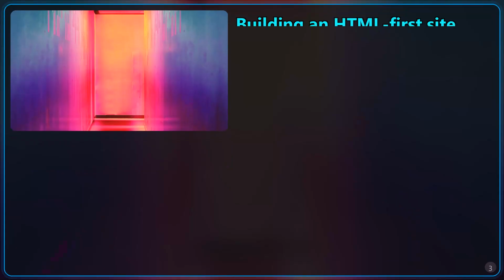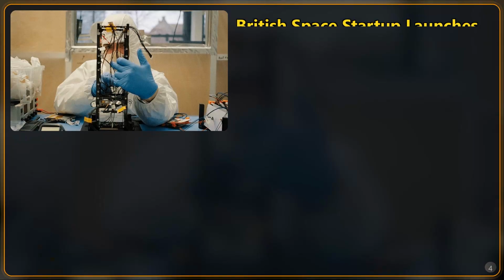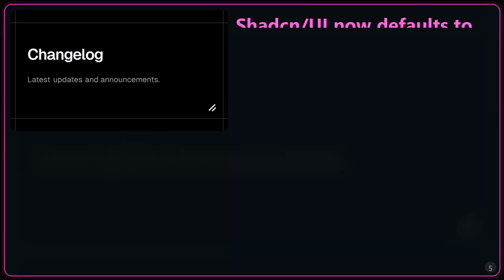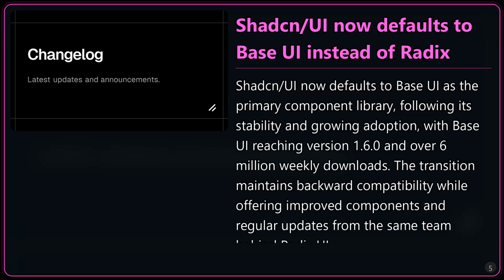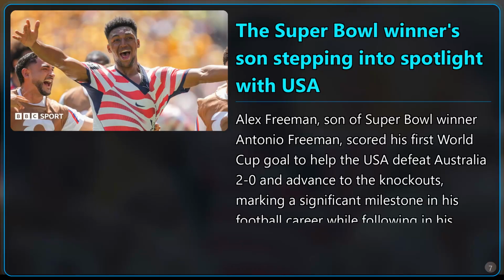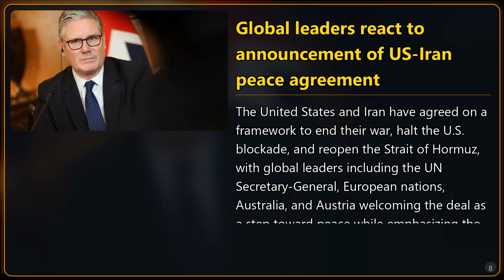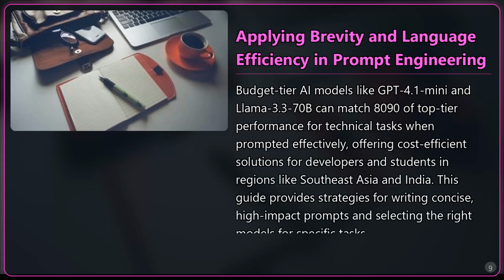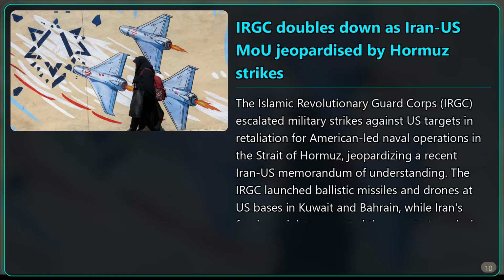TanStack Start, HTML-First Sites, and AI Prompt Tips | Dev News Roundup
🔥 Daily Tech News Update! 🔥

📰 Building apps using TanStack Start
👉 Starting May 13, new projects will use TanStack Start for Server-Side Rendering, enabling integrated server functions and improved performance, while existing projects retain current functionality with added pre-rendering for better crawler readability.

📰 Watch fans react to every goal of England v Mexico game
👉 England defeated Mexico 3-2 to advance to the World Cup quarter-finals, with fans in both Mexico City and the UK reacting enthusiastically to the goals throughout the match.

📰 Building an HTML-first site doubled our users overnight
👉 A utility company doubled its users overnight by rebuilding its website with an HTML-first approach using Astro, after previous React-based attempts failed due to poor performance and accessibility issues. The new site prioritized universal compatibility and reliability, eliminating dependency on JavaScript while maintaining essential functionality through progressive enhancement.

📰 British Space Startup Launches Longevity Lab Into Orbit
👉 A British startup has launched an autonomous laboratory into orbit to study disease-causing proteins in zero gravity, aiming to advance longevity research by conducting experiments impossible on Earth due to gravitational interference. The grapefruit-sized pod, built by Austrian company Tumbleweed, will orbit Earth for months while automatically measuring and transmitting data about cellular behavior in microgravity.

📰 Shadcn/UI now defaults to Base UI instead of Radix
👉 Shadcn/UI now defaults to Base UI as the primary component library, following its stability and growing adoption, with Base UI reaching version 1.6.0 and over 6 million weekly downloads. The transition maintains backward compatibility while offering improved components and regular updates from the same team behind Radix UI.

📰 Watch: World Cup fans react to US defeating Australia to reach knockout round
👉 US fans celebrated in Seattle after their team's 2-0 victory over Australia secured a spot in the World Cup knockout round. Supporters flooded the streets wearing national colors to commemorate the win.

📰 The Super Bowl winner's son stepping into spotlight with USA
👉 Alex Freeman, son of Super Bowl winner Antonio Freeman, scored his first World Cup goal to help the USA defeat Australia 2-0 and advance to the knockouts, marking a significant milestone in his football career while following in his father's athletic footsteps.

📰 Global leaders react to announcement of US-Iran peace agreement
👉 The United States and Iran have agreed on a framework to end their war, halt the U.S. blockade, and reopen the Strait of Hormuz, with global leaders including the UN Secretary-General, European nations, Australia, and Austria welcoming the deal as a step toward peace while emphasizing the need for continued diplomatic engagement.

📰 Applying Brevity and Language Efficiency in Prompt Engineering
👉 Budget-tier AI models like GPT-4.1-mini and Llama-3.3-70B can match 8090 of top-tier performance for technical tasks when prompted effectively, offering cost-efficient solutions for developers and students in regions like Southeast Asia and India. This guide provides strategies for writing concise, high-impact prompts and selecting the right models for specific tasks.

📰 IRGC doubles down as Iran-US MoU jeopardised by Hormuz strikes
👉 The Islamic Revolutionary Guard Corps (IRGC) escalated military strikes against US targets in retaliation for American-led naval operations in the Strait of Hormuz, jeopardizing a recent Iran-US memorandum of understanding. The IRGC launched ballistic missiles and drones at US bases in Kuwait and Bahrain, while Iran's foreign minister asserted the country's exclusive control over the strategically vital waterway.